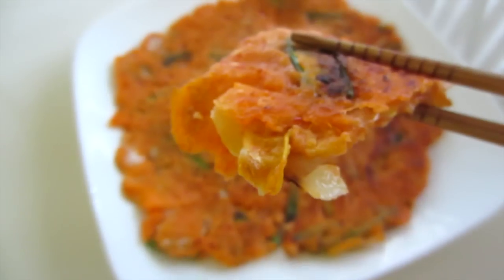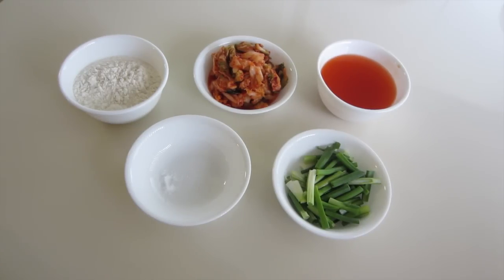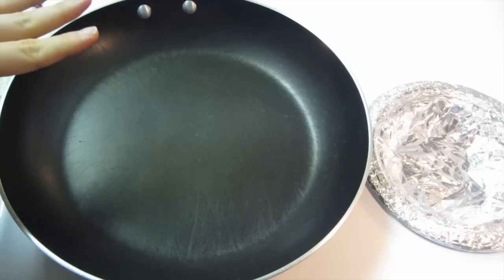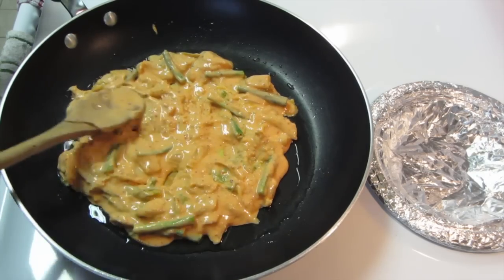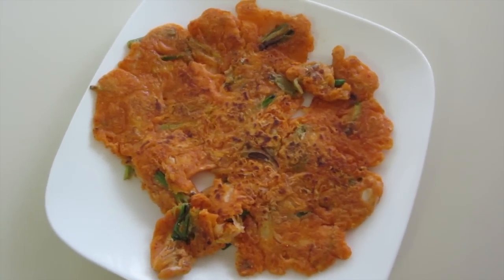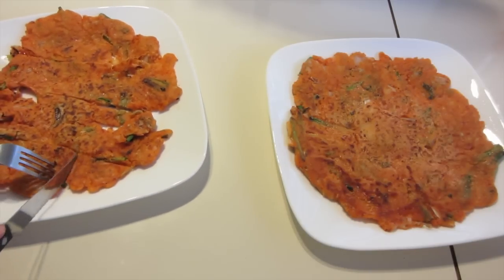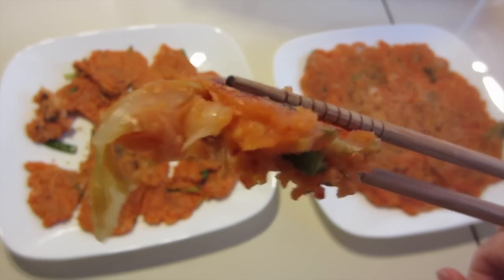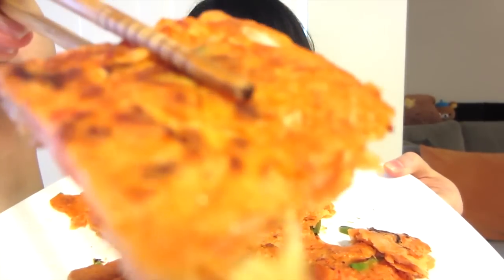How to Make Kimchi Jeon 김치전 [Korean Kimchi Pancake]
Anyone else watching/watched You From Another Star? I'm obsessed!

Ingredients:
1 cup flour
1 cup chopped kimchi
1 tsp salt
1 tsp sugar
3/4 cup cold water
1/4 cup kimchi broth/liquid
*1/2 cup chopped green onion into strips (optional)
oil

Place all the ingredients in a bowl and mix well. In a large frying pan on medium high heat, add enough oil to cover the whole surface (about 1 TBSP). Add half of the batter and spread it out as thin as you can. Cook for around 2 mins or until the bottom of the pancake is golden brown and crispy. Flip it over. Cook the other side for around 2 mins as well. Cut it up and enjoy! Recipe makes 2 kimchi pancakes.

Mailing address:
Angela Kim